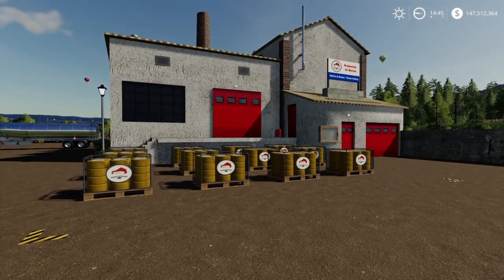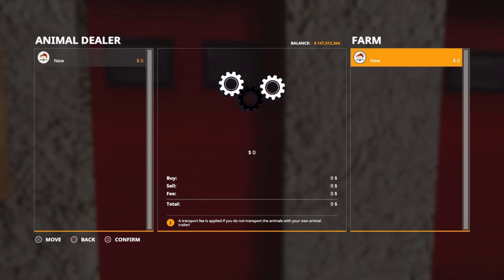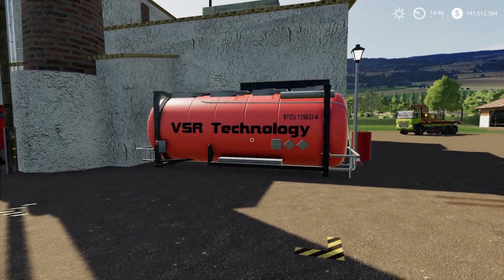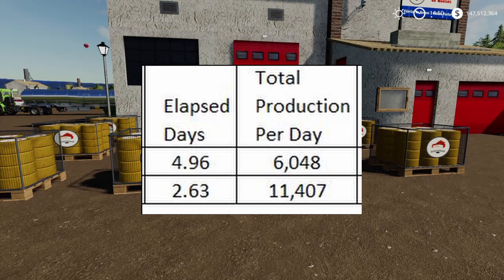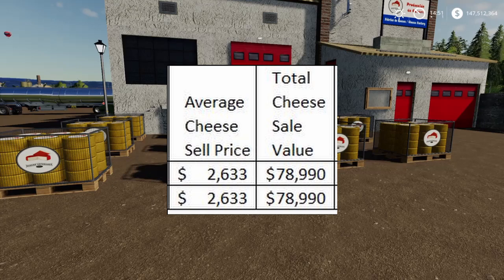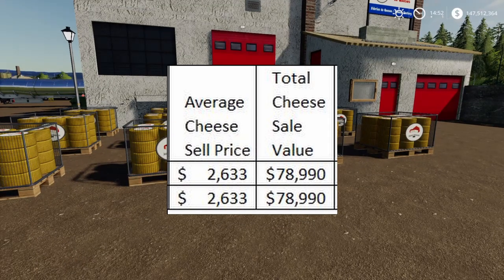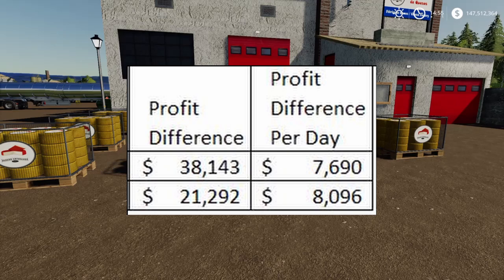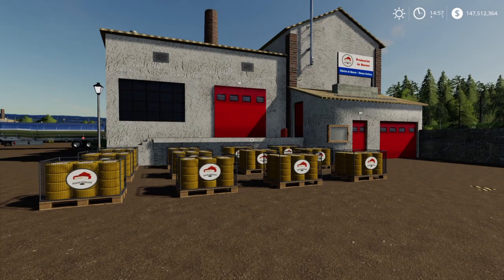How To Make Cheese On Console | Ravensberg | Farming Simulator 19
In this video we are taking a look at how to use the placeable factories to make cheese.